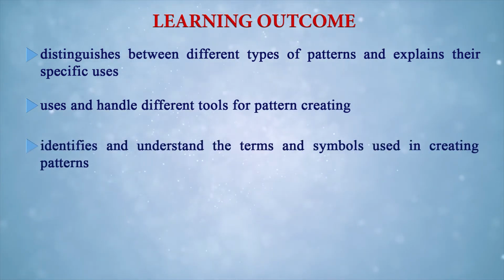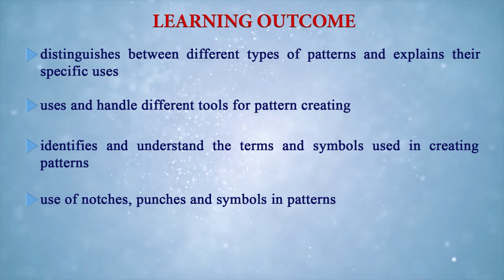Marking on Pattern and Tools for Armhole and Neckline